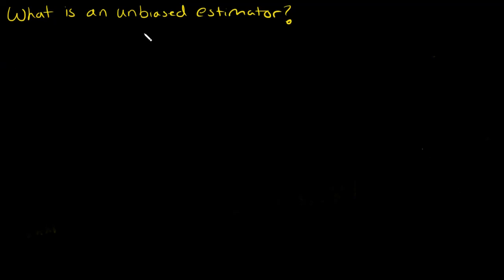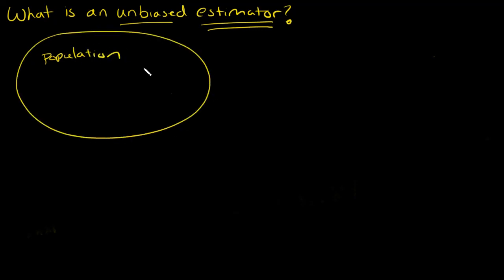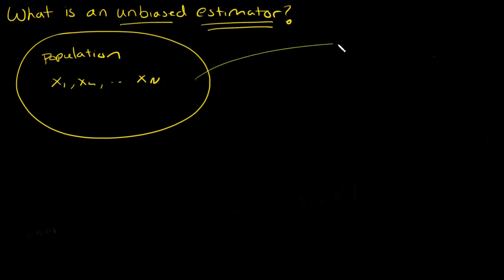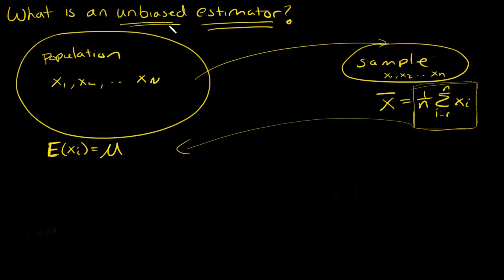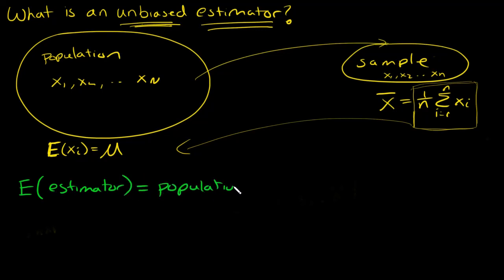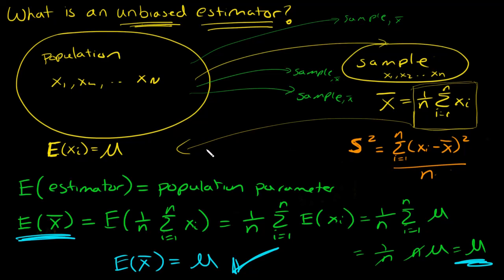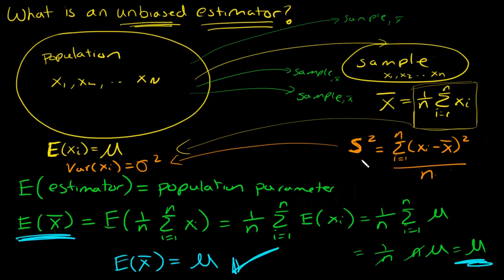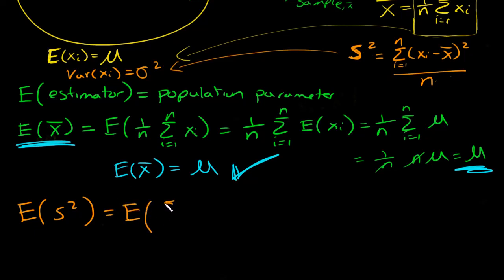What is an unbiased estimator? Proof sample mean is unbiased and why we divide by n-1 for sample var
In this video I discuss the basic idea behind unbiased estimators and provide the proof that the sample mean is an unbiased estimator. Also, I show a proof for a sample standard variance estimator that uses n in the denominator, and show that it is a biased estimator, therefore we use n-1 in the denominator to obtain an unbiased estimator for the population variance.

At 12:09 I say Var(X) = E(X^2) - E(X)^2 ... Where did this come from??? Here is a video with more detail

At 13:05 I say that the Variance of the Sample Mean equal to Sigma^2/n. BUT WHY??? Here is a video with more detail